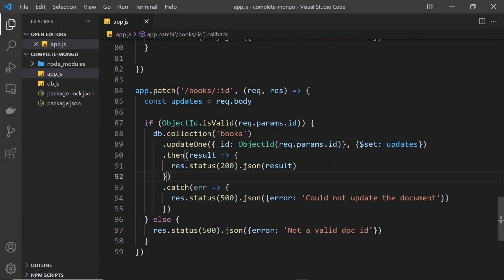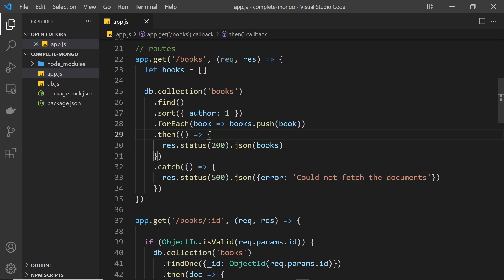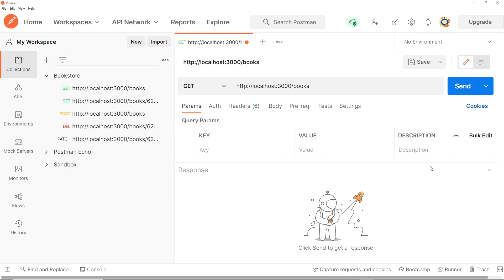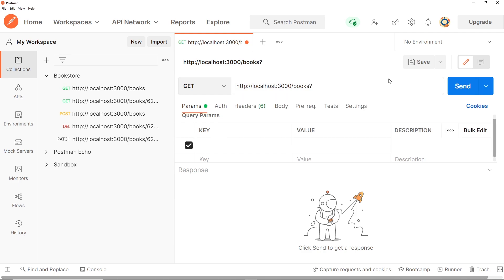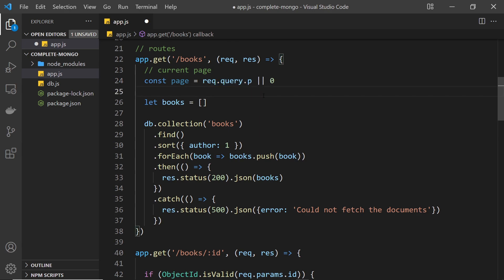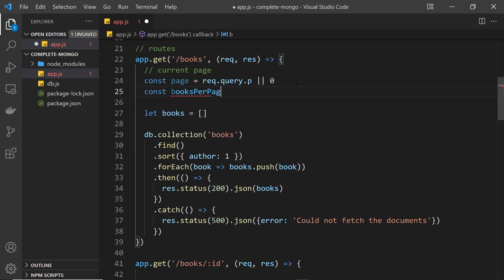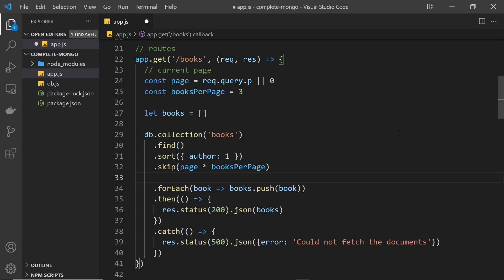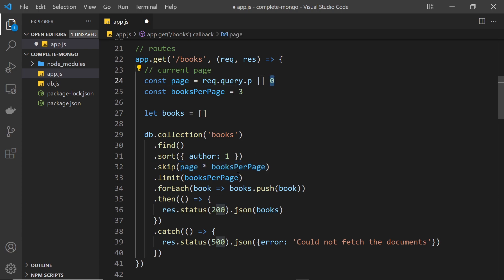Complete MongoDB Tutorial #23 - Pagination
Hey gang, in this MongoDB tutorial I'll explain how to implement pagination into your requests.